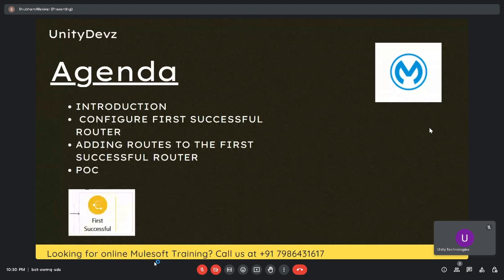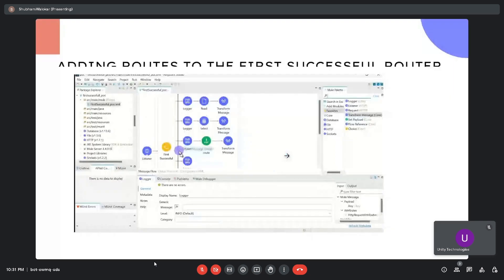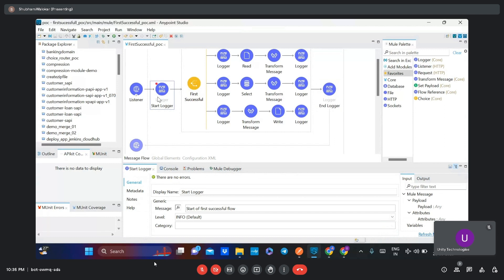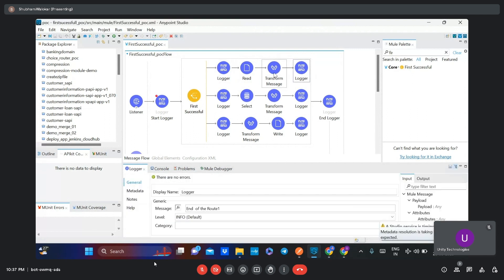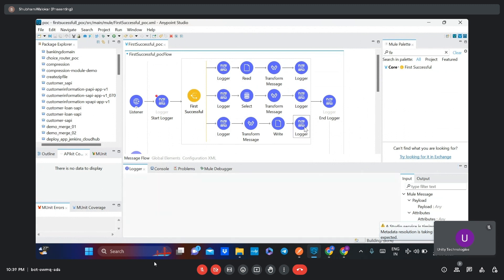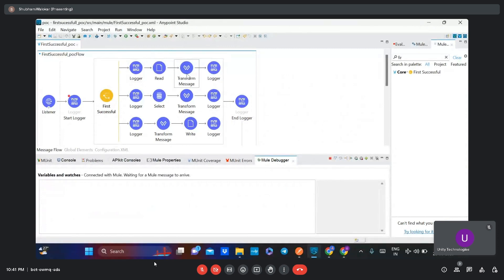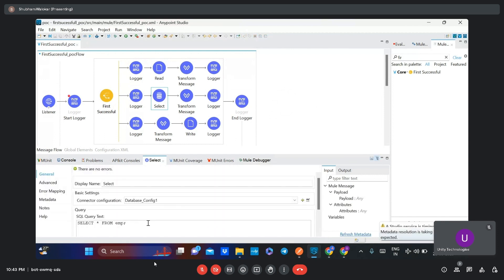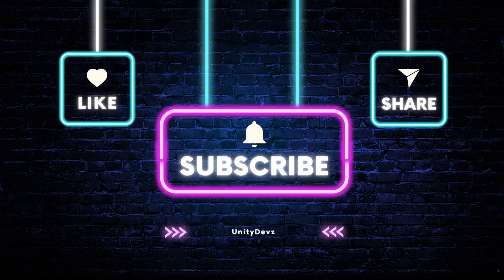First Successful Router | How First Successful Router Works in Mulesoft ? | Mule 4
In this Video we are going to learn about First Successful  Router in Mulesoft with the help of POC and use cases designed in Anypoint studio to get better familiarity with the concept.